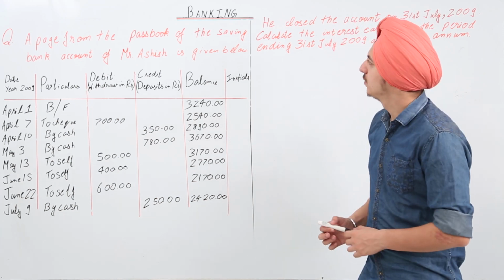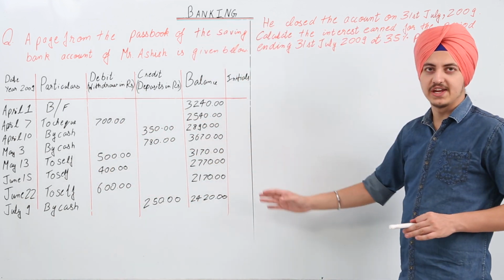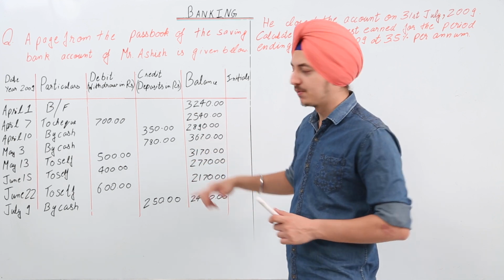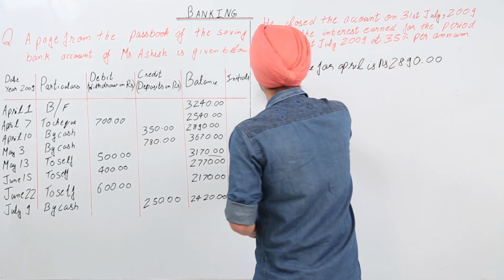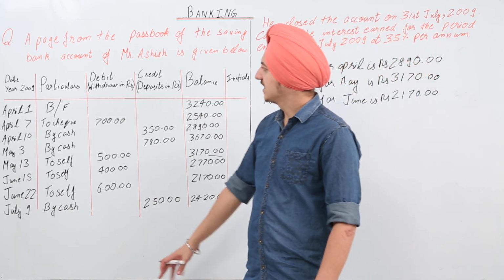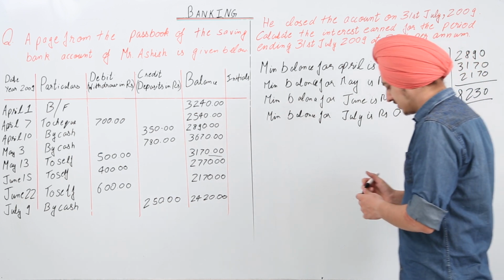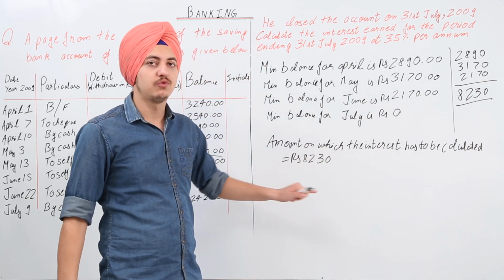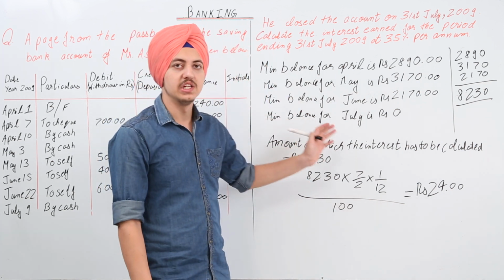Most Important Topic l Class 10th I Maths I ICSE I Chapter 3 I Banking I question l L37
Banking ( ICSE Class 10 ) have been explained in this bullet course and each and every minute detail has been covered so that students have a thorough understanding and can deal with any question based on this topic.